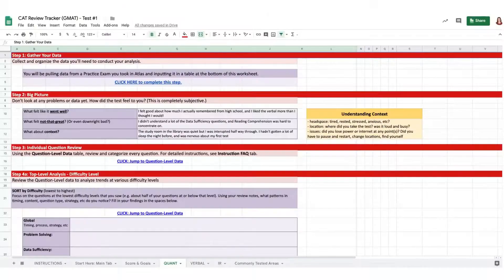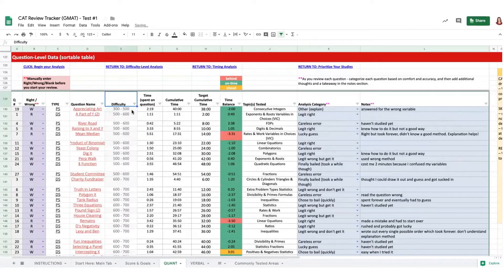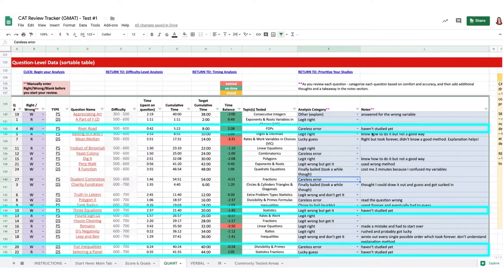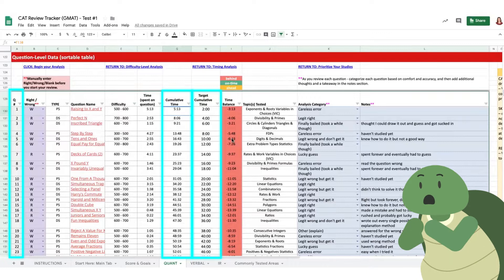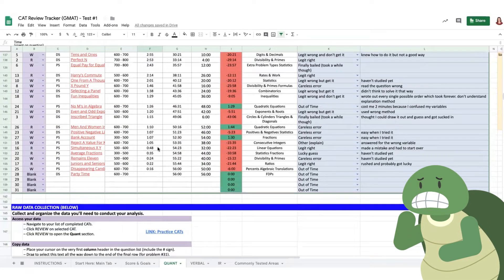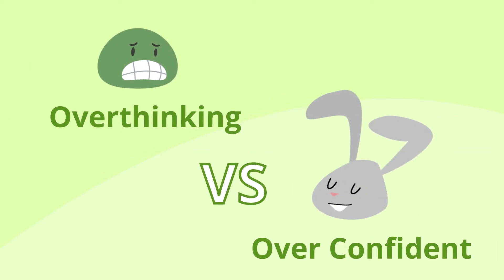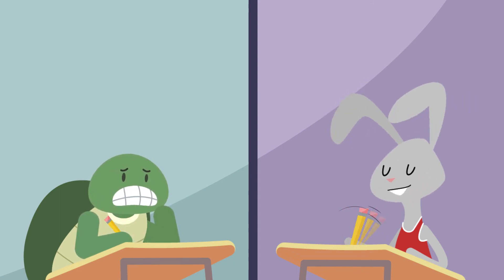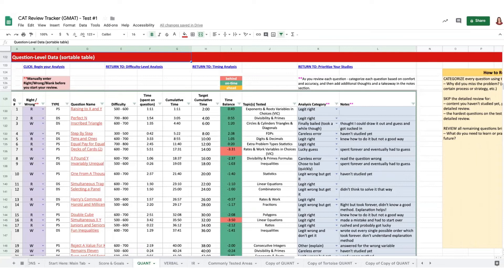Reviewing a Quant or Verbal Section | Manhattan Prep GMAT Practice Test Analysis Pt2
You've taken your Manhattan Prep GMAT Practice Exam and you've filled out your CAT Review Tracker. It's review time! Whit takes you on a journey through your data and shows you what to focus on to improve your GMAT score. We even get a visit from our old friends the GMAT Tortoise and GMAT Hare!